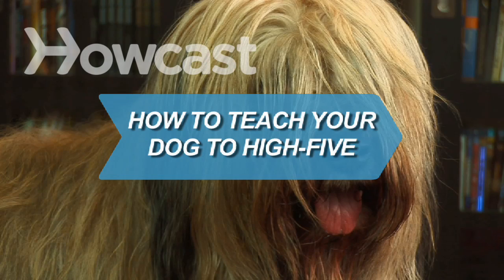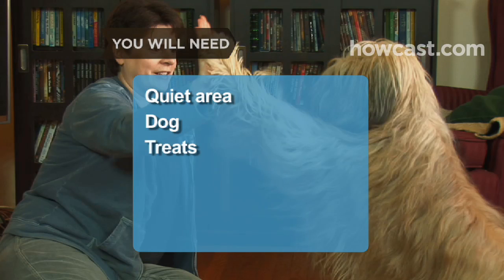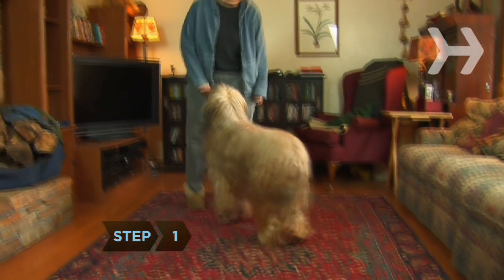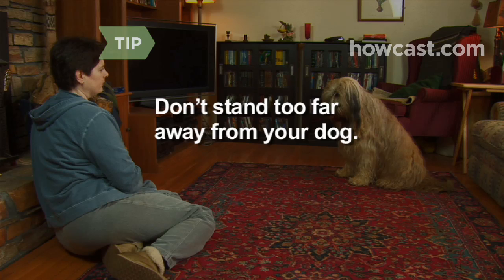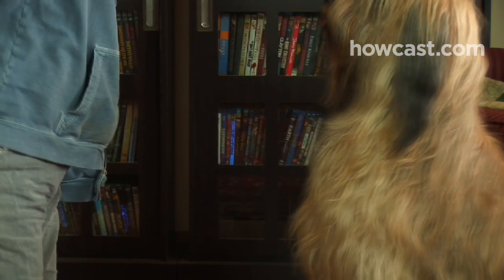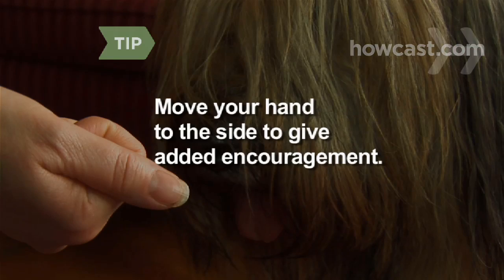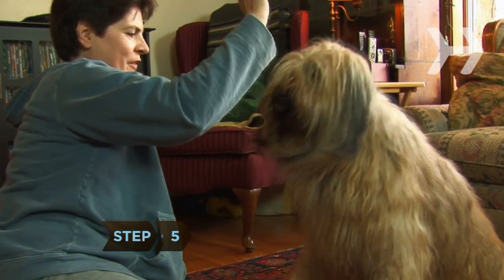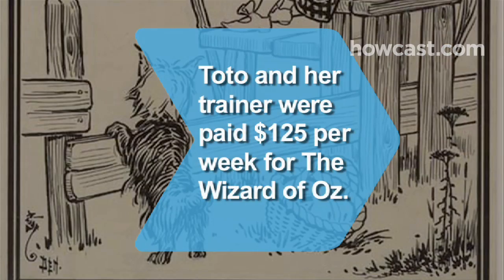How to Teach Your Dog to High-Five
Top Rated Products for any Dog Owner:
FURminator deShedding Tool for Dogs
Bil-Jac Little Jacs Liver Training Treats
Earthbath All Natural Grooming Wipes
Premier Gentle Leader Head Dog Collar
Earth Rated® Green Dispenser with Dog Waste Poop Bags

Make your pooch the hippest dog on the block by teaching him how to greet you with a high-five.

Step 1: Pick quiet area
Choose a quiet area where you and your dog can work without distractions.

Step 2: Let dog smell treat
Place one of the treats in your palm, make a fist, and put your hand under your dog’s nose. Hold it four or five inches away from their face. Your dog may smell the treat and paw at your hand.

Tip
Don't stand too far away from your dog. They may lose their balance when they touch your hand.

Step 3: Reward dog
Reward your dog with a treat each time your dog paws at your hand. Repeat until your dog consistently touches your hand.

Tip
Move your hand slightly to the side. Your dog will have lean to follow the treat, which will encourage them to touch your hand.

Step 4: Open hand for high-five
Open your fist and hold your flat palm in the air vertically. Acknowledge each successful touch with a treat.

Step 5: Mark behavior with a verbal cue
Add a verbal cue, like saying 'High-Five!' each time your dog touches your palm. Now you can celebrate with your dog, and he won’t leave you hanging.

Toto and her trainer, Carl Spitz, were paid $125 per week for their work on The Wizard of Oz.